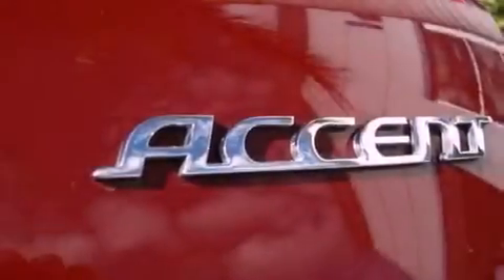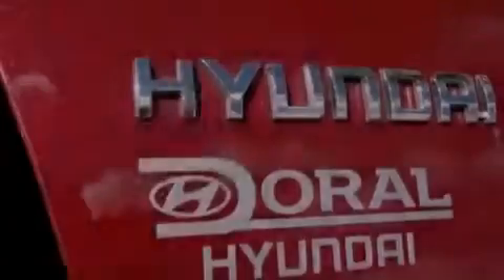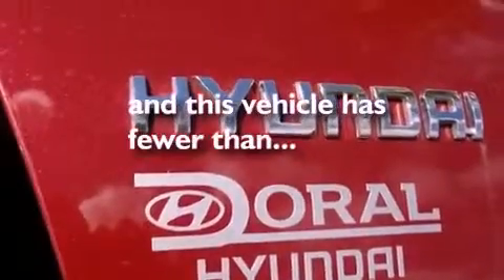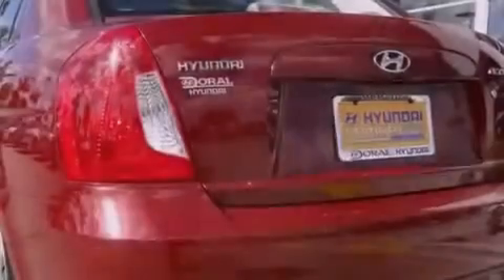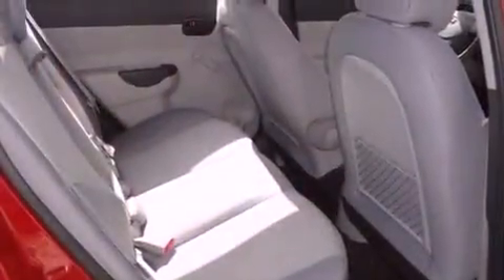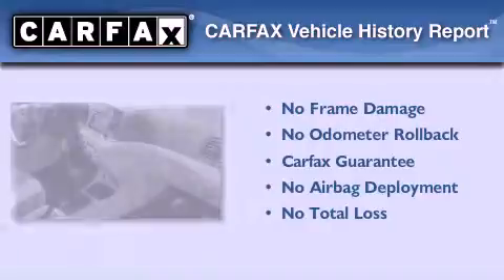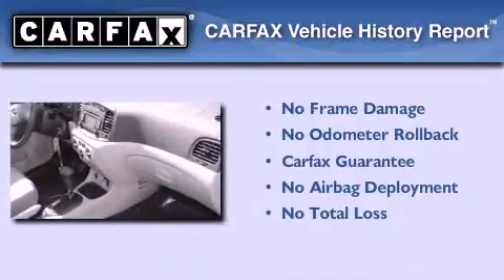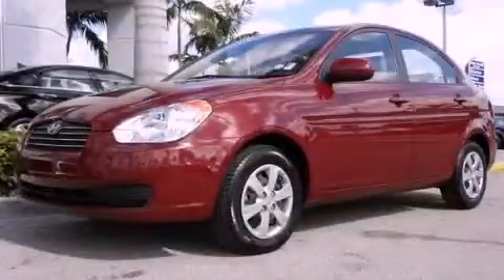Preowned 2011 Hyundai Accent Miami FL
Year : 2011
 Make : Hyundai
 Model : Accent
 Engine : gas i4 1.6l/98
 Trans . : automatic
 Exterior : maroon
 Miles : 33,642
 Interior : gray

 Lehman Mazda